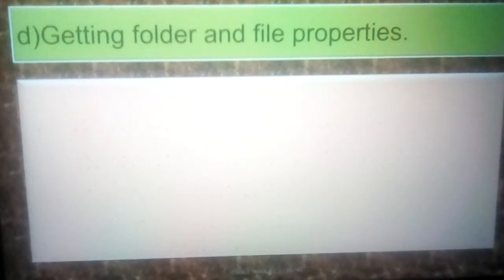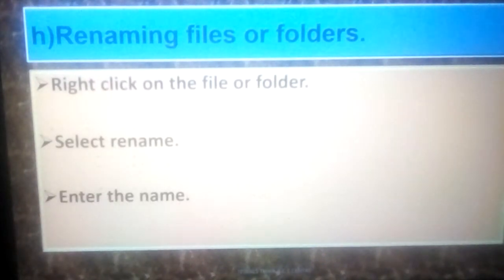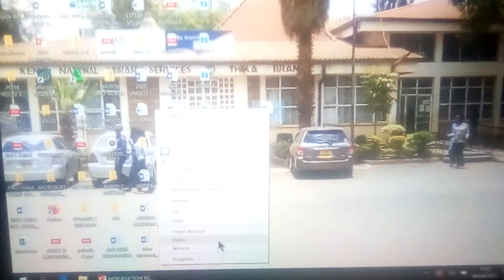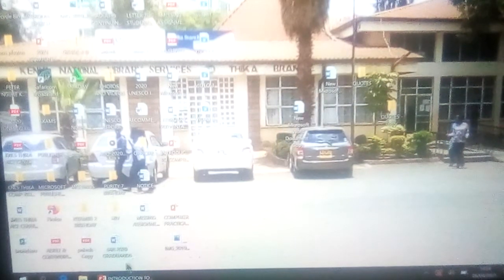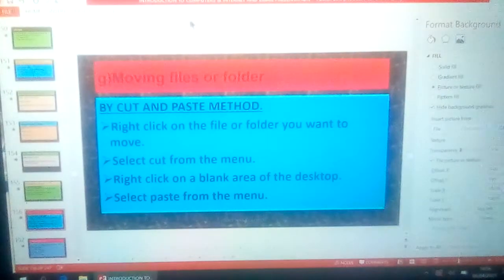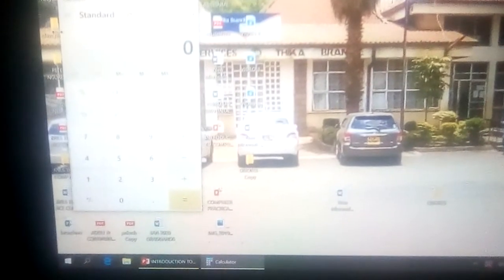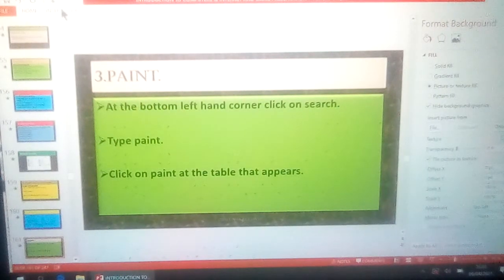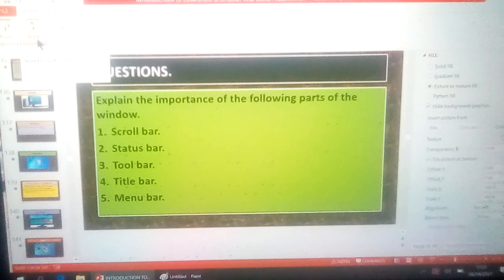INTRODUCTION TO COMPUTERS